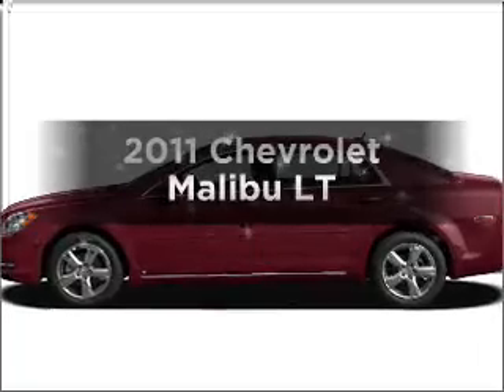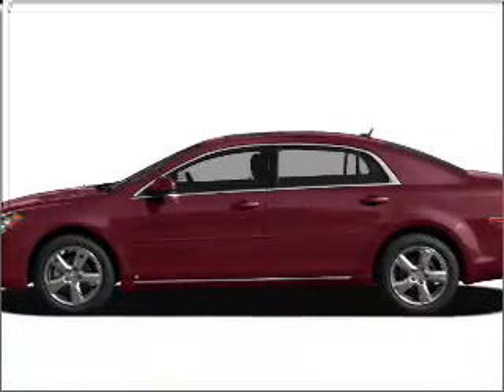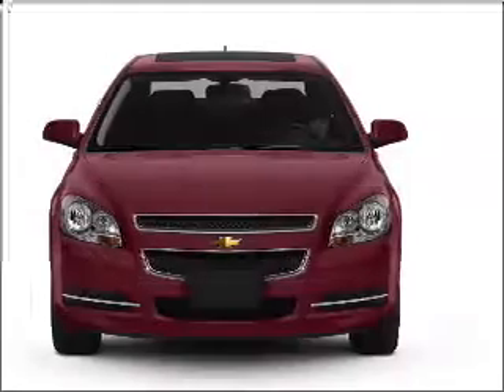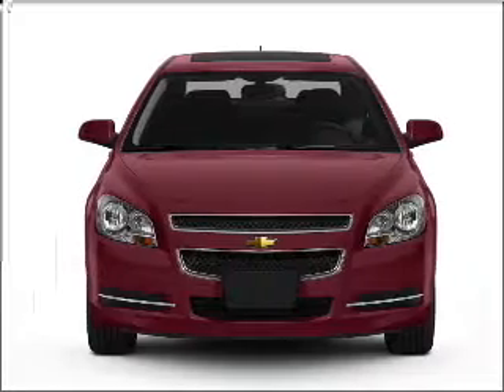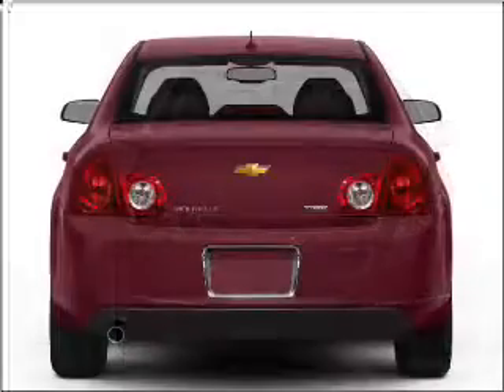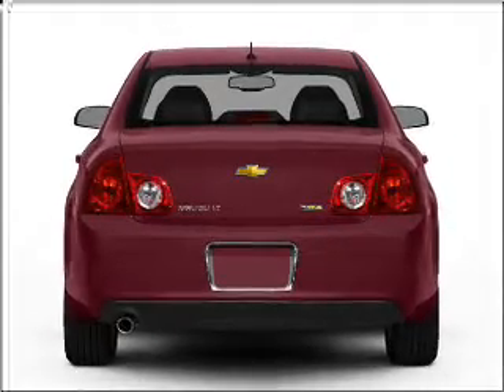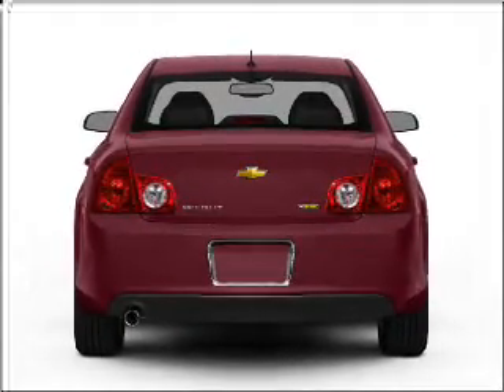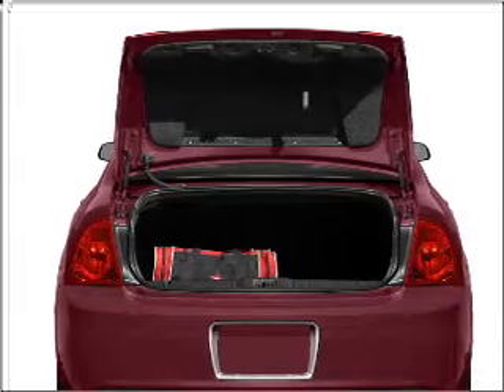2011 Chevrolet Malibu - White Bear Lake MN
Year: 2011
Make: Chevrolet
Model: Malibu
Trim: LT
Engine: 2.4 liter inline 4 cylinder 16 valve
Transmission: 6-Speed Automatic
Color: Silver Ice Metallic
Mileage: 8
Address:
1801 E. County Road F